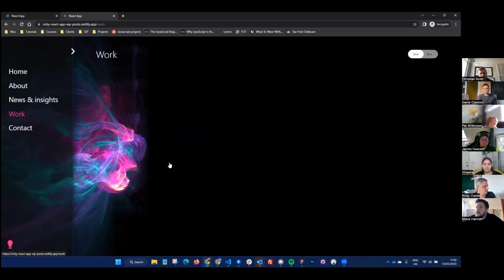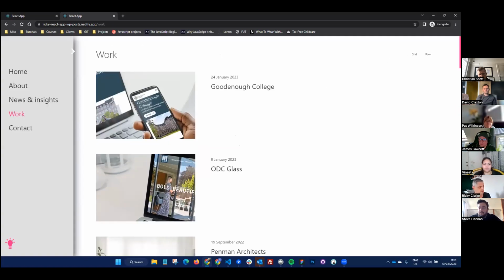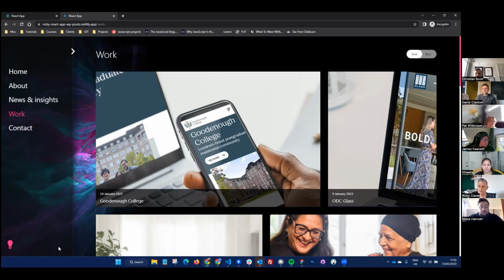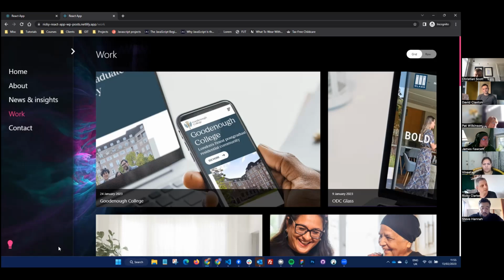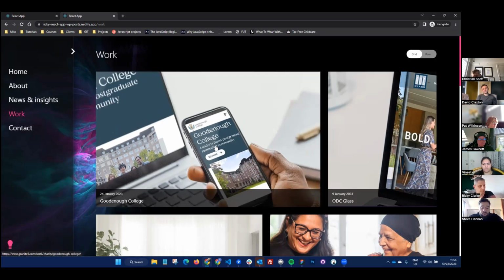Granite 5 Brown Bag Session #1 - React JavaScript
Granite 5's first brown bag session commences with Ricky, who takes the team through React JavaScript.

A brown bag session is a meeting that typically occurs over or during lunch and uses an informal and often collaborative approach. It's not a formal, catered affair: Attendees are expected to bring their own lunch (hence the “brown bag”) if they plan to eat during the meetup.

Granite 5 sees these opportunities as a great way to share ideas, collaborate and signpost the team to examples of best practices.